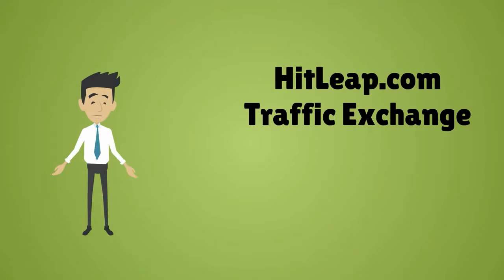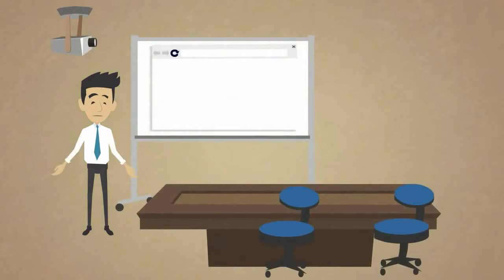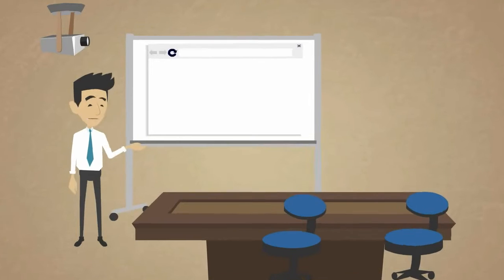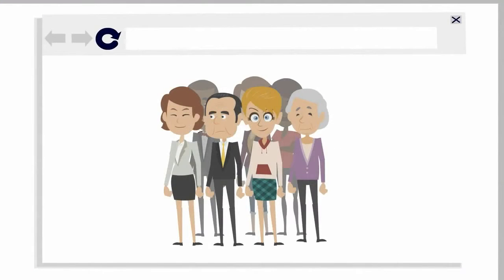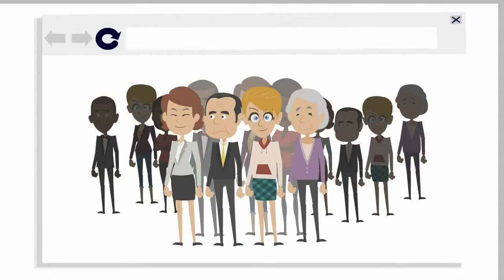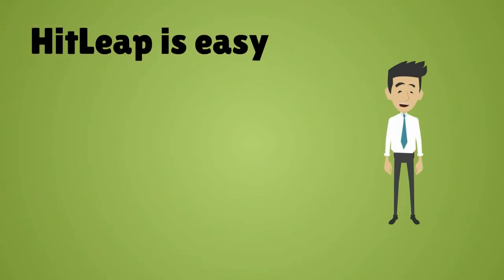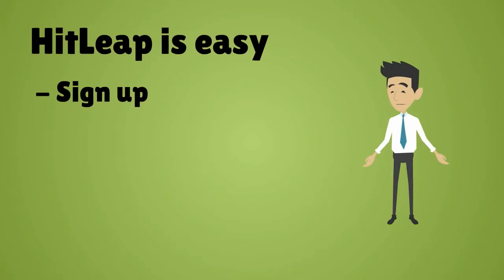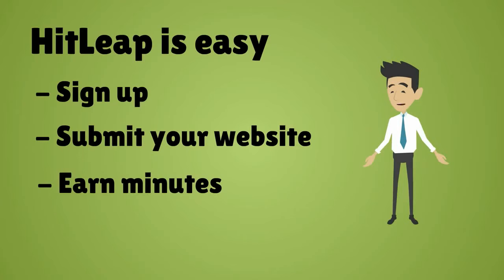How To Get Free 1000 Views YouTube Or Websites HD